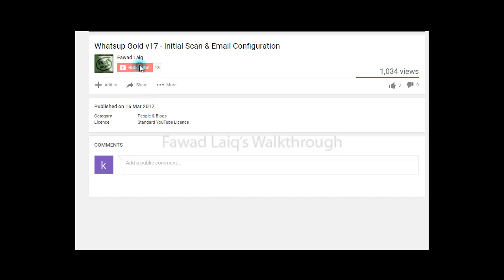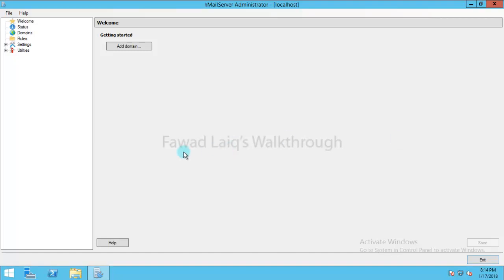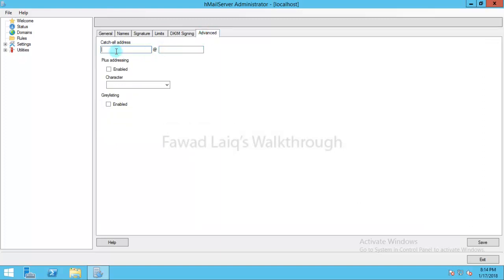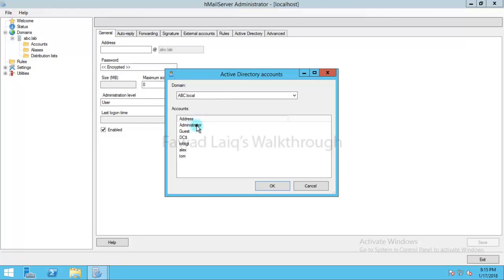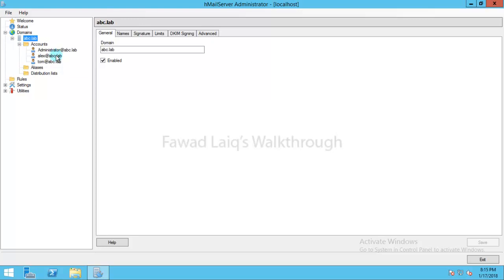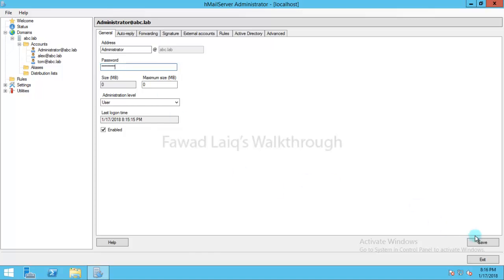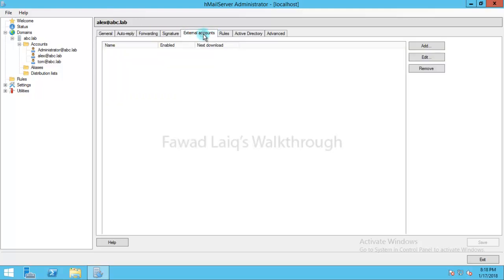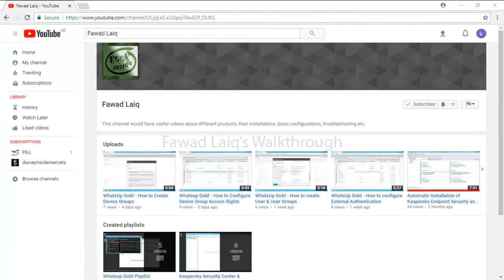hMail Configuration - Step by Step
In this video, I have described how can you connect your domain to hMail Server and create/import user to create mail box.